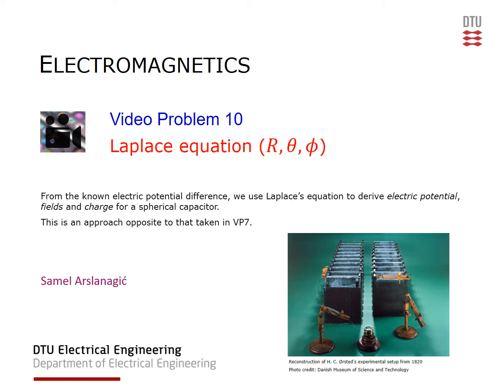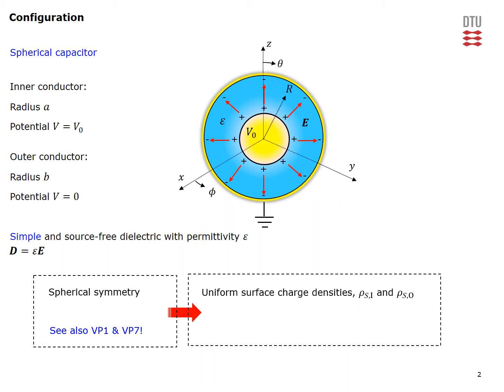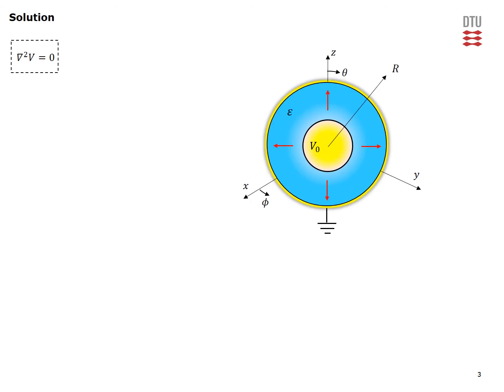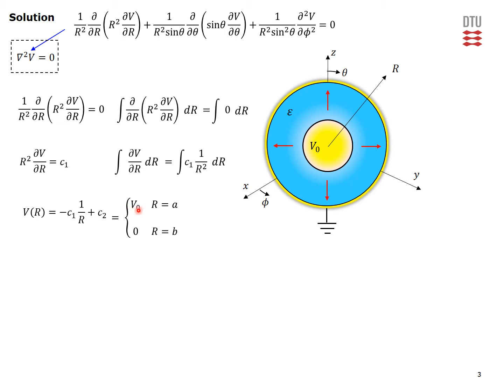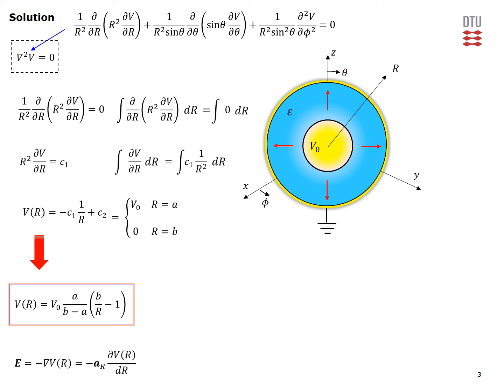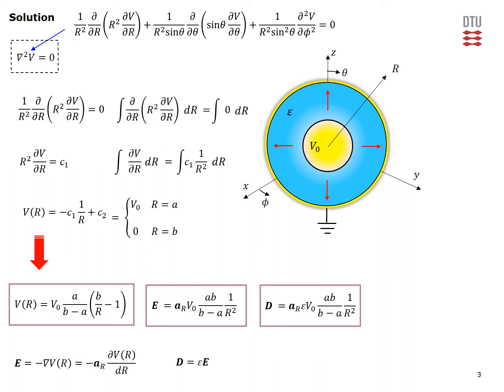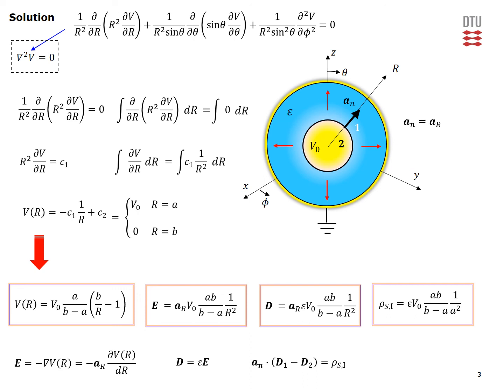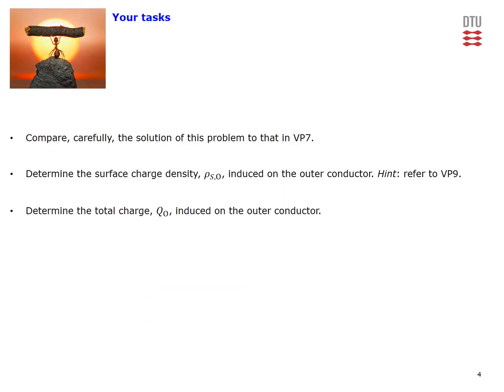VP10 Laplace Spherical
From the known electric potential difference, we use Laplace’s equation to derive electric potential, fields and charge for a spherical capacitor.